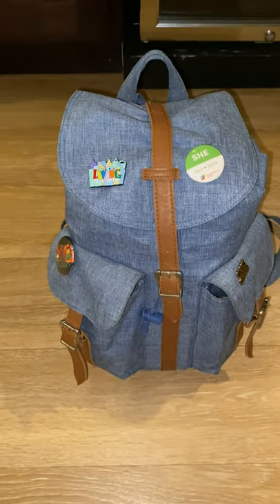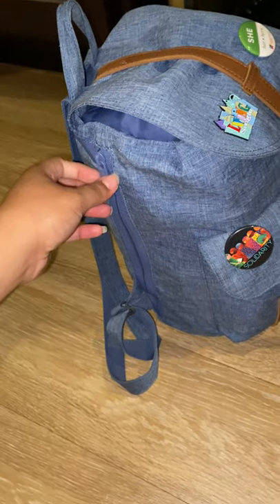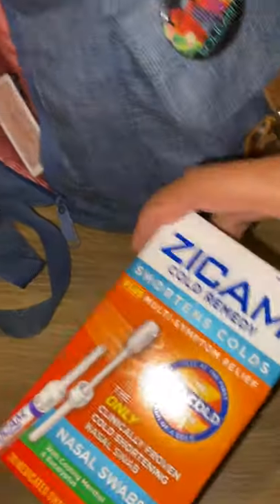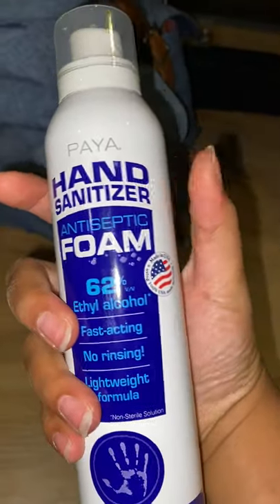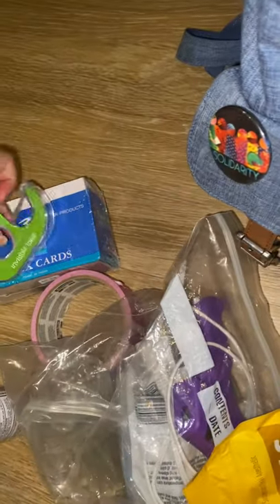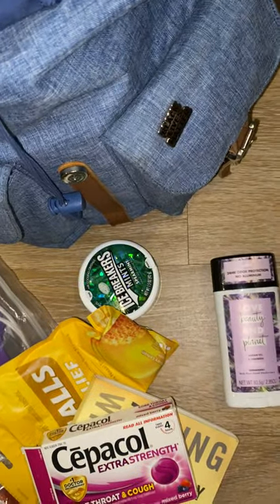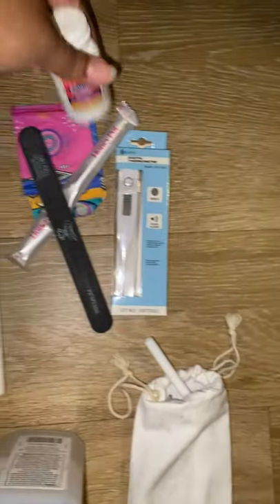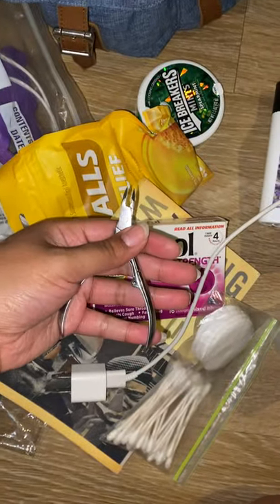My Stage Managers Tool Kit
THEA451 Fall 2020 My Stage Managers Tool Kit